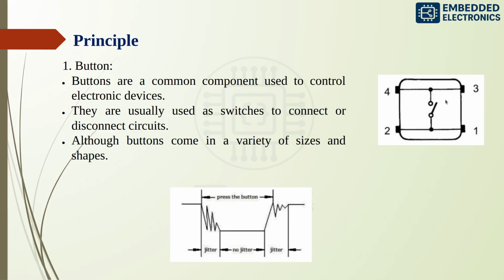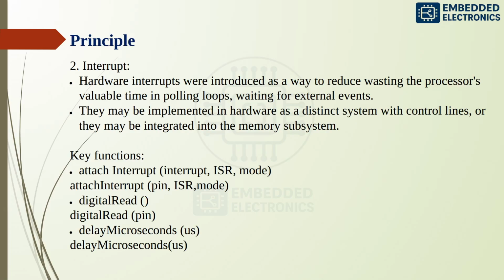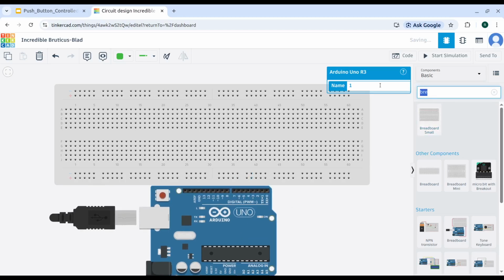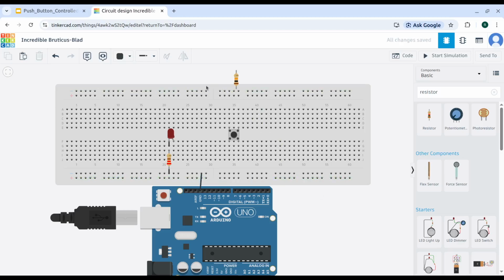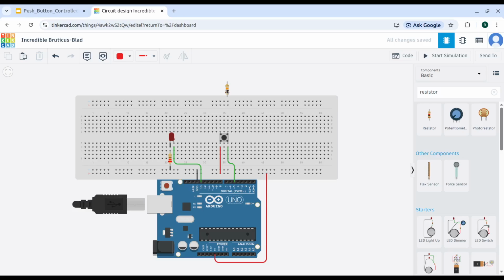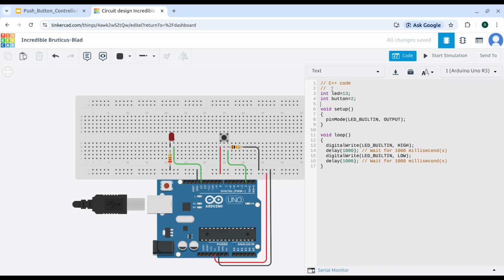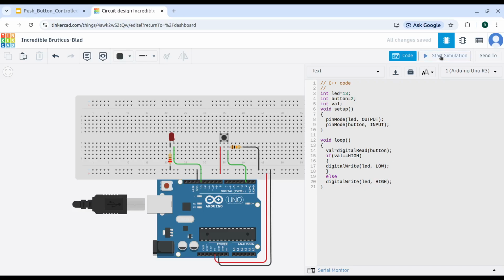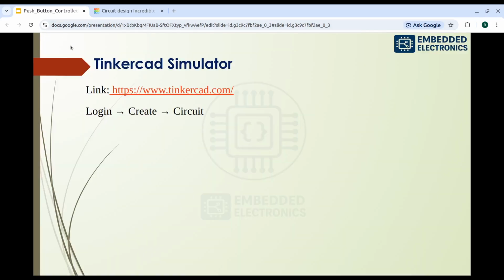Arduino Projects with Tinkercad | Episode 2: Push Button Controlled LED System | Embedded Systems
🔹 Basic Arduino Projects with Tinkercad 🔹

Welcome to this step-by-step guide on Arduino Projects using Tinkercad.
In this video series, you will learn how to design, simulate, and test Arduino circuits online using Tinkercad Circuits without needing physical hardware.

This course helps beginners understand Arduino programming, electronic components, and circuit building through simple hands-on projects.

👉 What You Will Learn:

Episode 1: LED Blinking Using Arduino
Episode 2: Push Button Controlled LED System
Episode 3: Traffic Light Control System Using Arduino
Episode 4: PWM-Based LED Brightness Control Using Potentiometer
Episode 5: LDR-Based Automatic Street Light System
Episode 6: Temperature Monitoring System Using TMP36 Sensor
Episode 7: Ultrasonic Distance Measurement System
Episode 8: Buzzer-Based Alarm System
Episode 9: 7-Segment Display Counter Using Arduino
Episode 10: LCD-Based Sensor Monitoring System

✨ Why Learn Arduino with Tinkercad?

Using Tinkercad Circuits, beginners can easily build and test Arduino circuits online before working with real hardware.

✔️ Free online simulator
✔️ Easy drag-and-drop circuit design
✔️ Real-time Arduino code simulation

These projects help you understand the basics of embedded systems, sensors, actuators, and microcontroller programming.

📌 Best For:

✔️ Beginners starting with Arduino
✔️ Electronics and Embedded Systems students
✔️ Robotics and IoT beginners
✔️ Anyone interested in learning Arduino programming and circuit simulation

📚 Topics Covered:

✅ Microcontrollers & Protocols
✅ Timers, PWM & Sensors
✅ Practical Projects
✅ Tests & Assignments
✅ Study Notes & PDFs
✅ Career Guidance